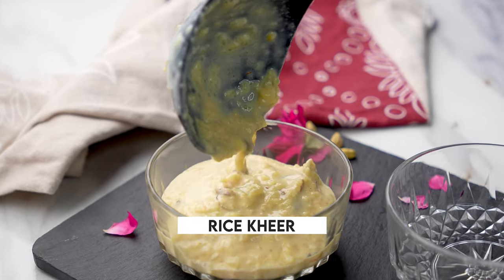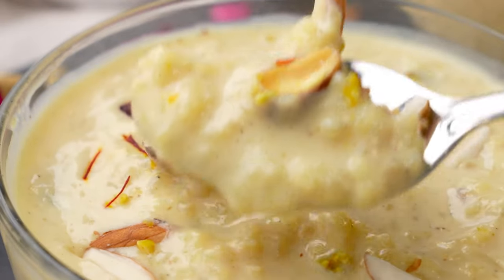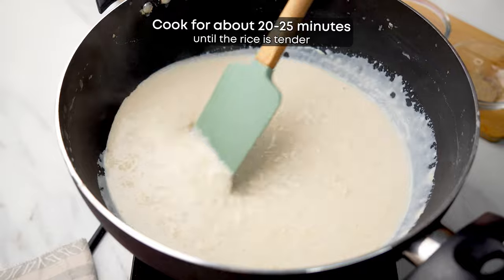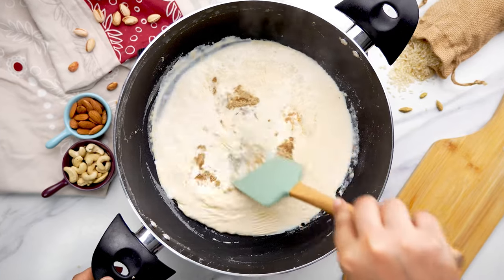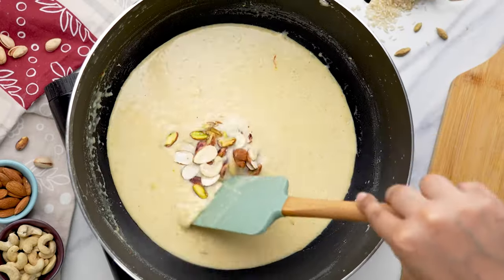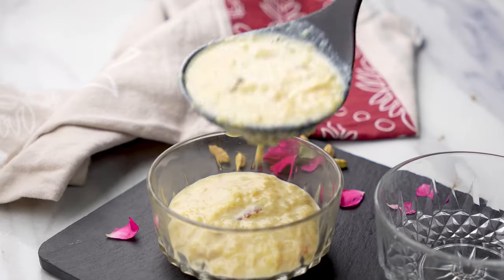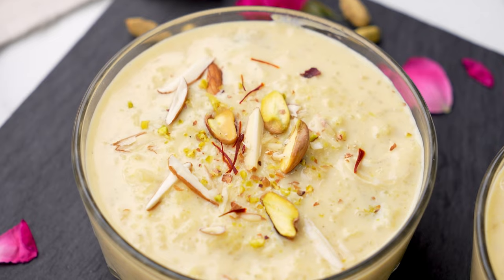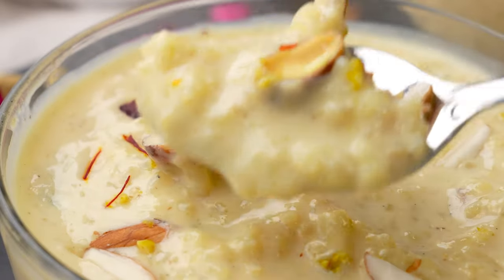Rich and Creamy Indian Rice Kheer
Rice Kheer, also known as Indian Rice Pudding, is a beloved classic Indian dessert. It's a rich and creamy pudding made by cooking rice with milk and adding nuts and saffron for flavor. Try this easy recipe for a delicious taste of tradition.

INGREDIENTS
1/4 cup White rice, short grain rice such as jeera samba or sona masoori; you can also use basmati rice
3 pods Green Cardamom (Elaichi), seeds removed and crushed, or use cardamom powder
4 cups Whole Milk
1/4 cup Granulated White Sugar, add 1-2 tablespoons for a sweeter kheer
6-8 strands Saffron (Kesar), crushed, optional
1 teaspoon Rose water, optional
1/4 cup Mixed Nuts, chopped or sliced (cashews, almonds, pistachios), save some for garnishing

My Favorite Kitchen Products

If you make this recipe, tag us using @pipingpotcurry.  We love to hear about and see your success stories!